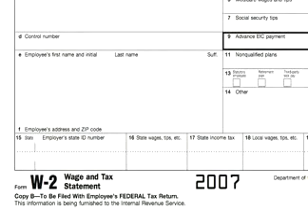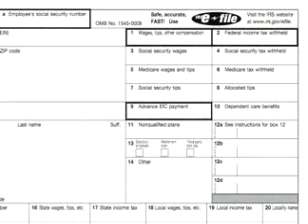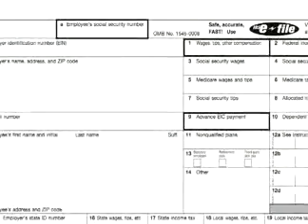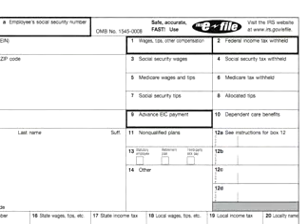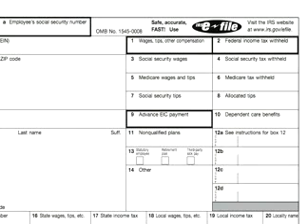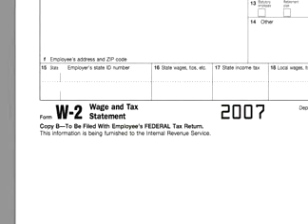&quot;Federal Tax Return 2010&quot; Need Help With Your 2010 Federal Tax Return?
Please visit this link for expert tax advice.
    Research tax relief companies online at
Tax help! What is a W-2 and do you need one for your taxes?  Find out in this free video covering how to use a W-2.
Expert: Tom Noah
Bio: Tom Noah has been a Certified Public Accountant (CPA) for over 27 years. In that time he has held positions at several companies as an accountant and a director of financial planning.
Filmmaker: Drew Noah